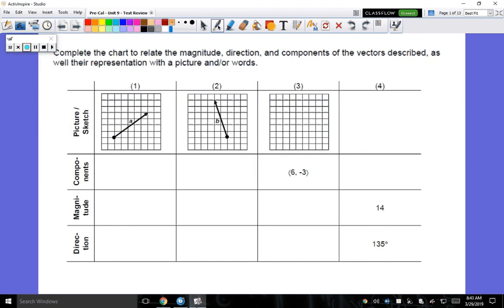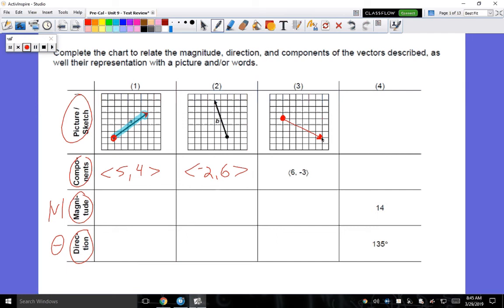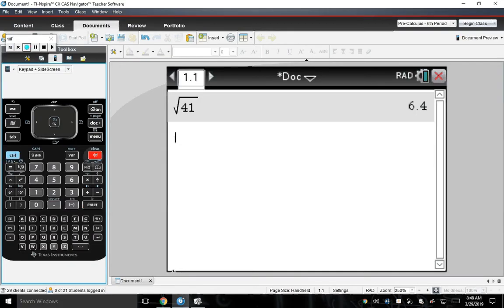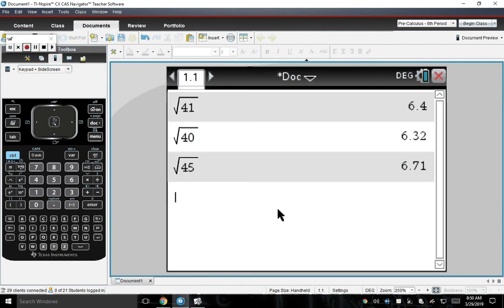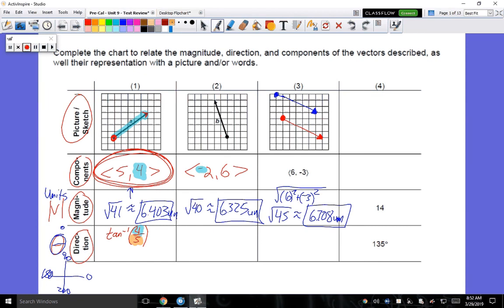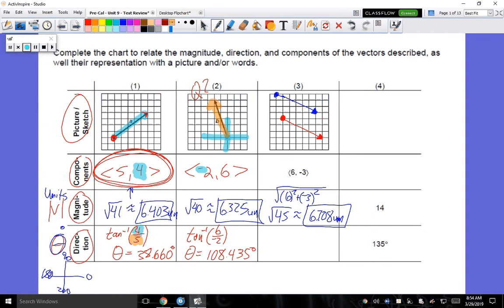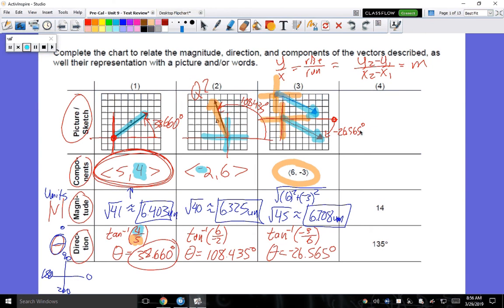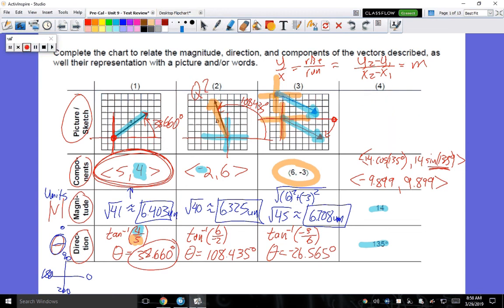PreCalculus | Unit 9 - Vectors & Polar Coordinates (Test Review Q1-4)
Vectors & Polar Coordinates (Test Review Q1-4)